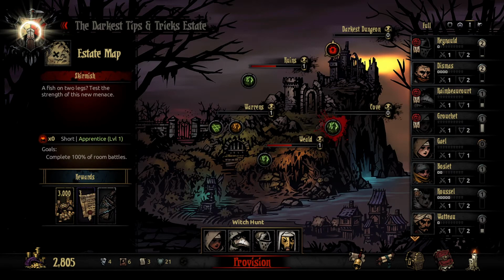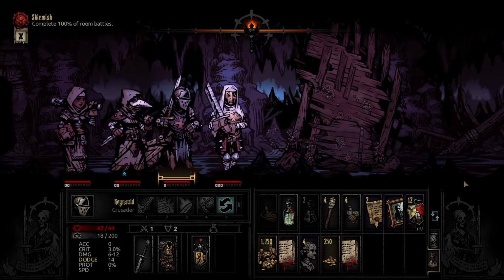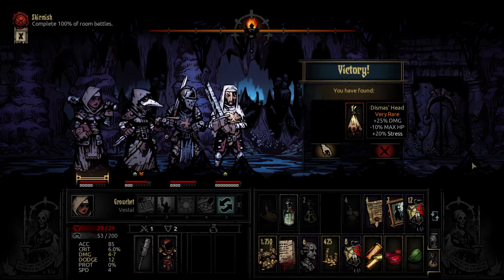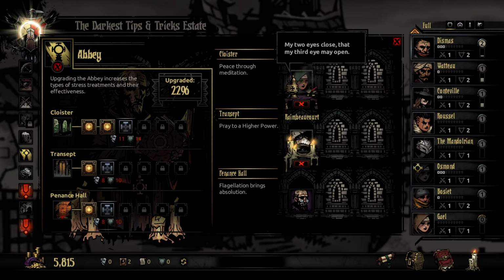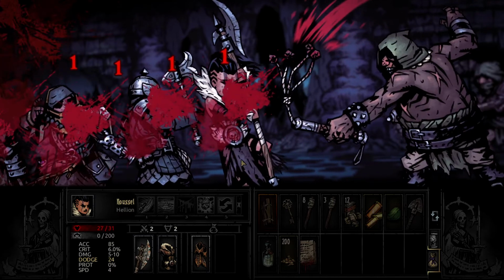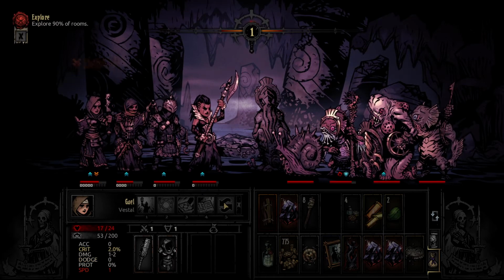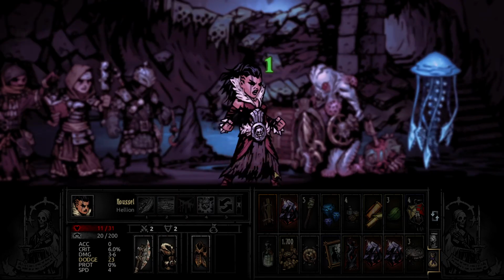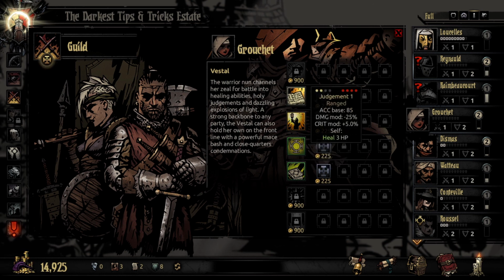Lovecraft Country - Darkest Dungeon Tips & Tricks Episode 6: Growing Pains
We finally upgrade the forge and start equipping our people with more than rags, sticks, and blunt knives. A failure turns into a rich payday. Plus, I break down the Vestal class for you.

Welcome to Lovecraft Country Tips & Tricks, my ongoing series exploring and sharing tactics and strategy for games founded in the genre of Cosmic Horror created by H.P. Lovecraft! This entry is the Darkest Dungeon, a mash up between Dungeons and Dragons, Call of Cthulhu and a little XCOM on the side. Your ancestor unleashed a horror upon your ancestral lands and its up to you and a rag tag assortments of adventurers to seal it back up again. Will you succeed or will the world fall to the horrors of the Darkest Dungeon?

Or for $2 a month you can take the First Oath and join the cult. Get early access to all videos and signs of the end times.